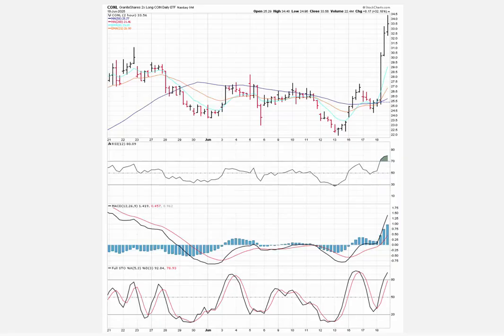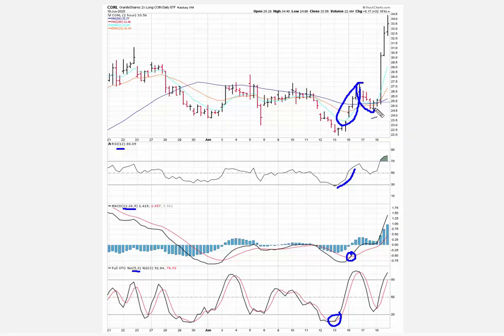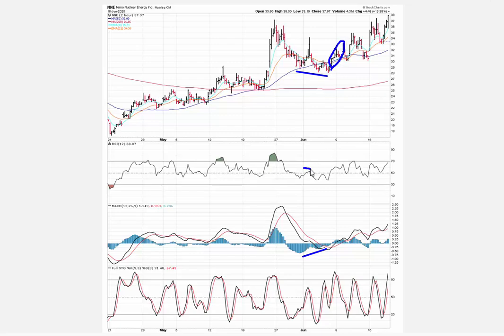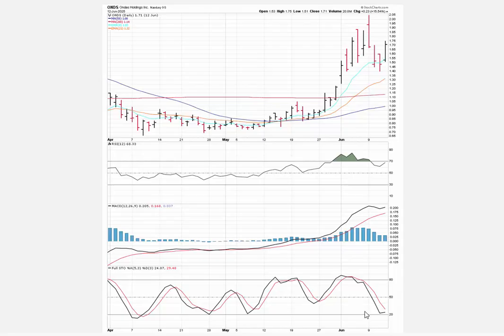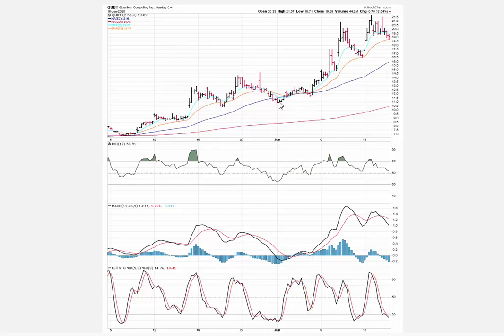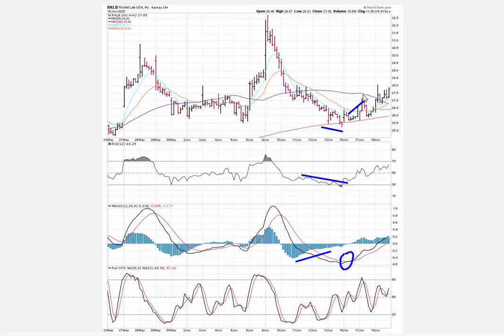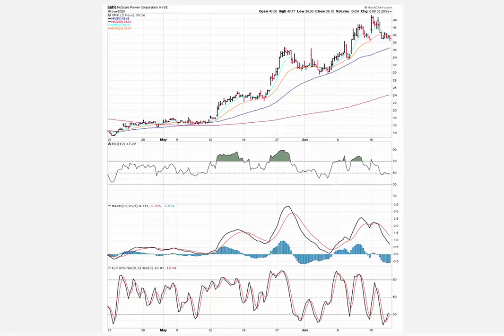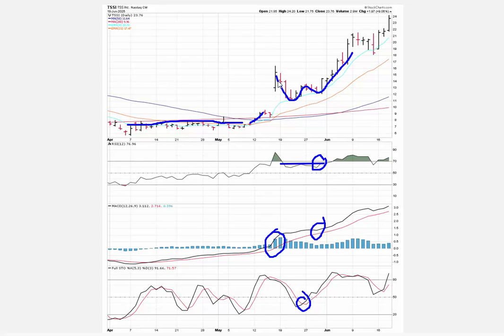Timing Trade Entries